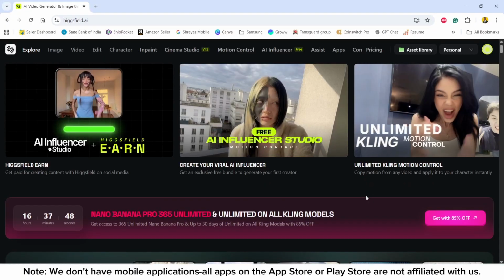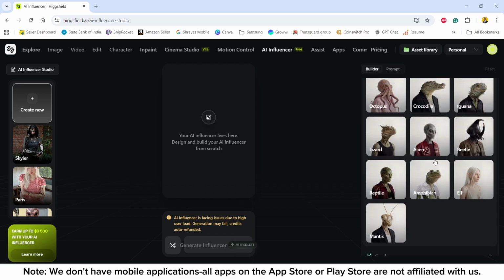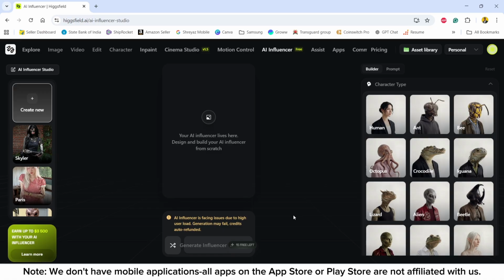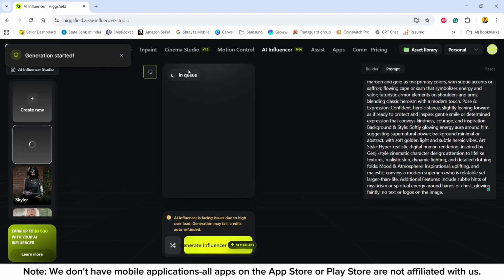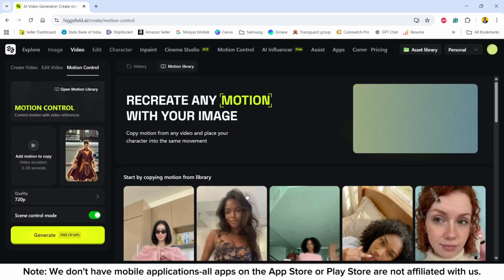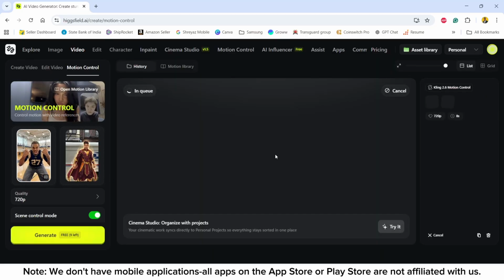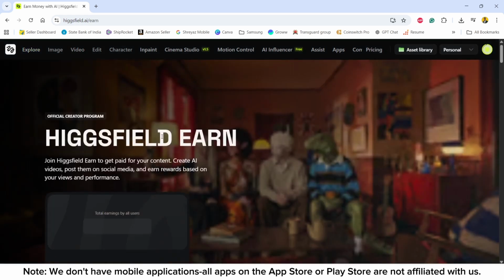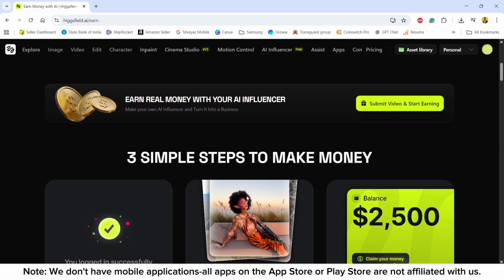How to Create an AI Influencer & Monetize AI Videos in 2026 | Higgsfield Tutorial | realbipuldas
Higgsfield is a new AI Influencer platform that allows creators to create their own AI characters and turn them into realistic videos for social media. In this video, I show how to create an AI Influencer using Higgsfield AI Influencer Studio and how creators can monetize AI-generated videos using Higgsfield.

AI influencers are becoming one of the biggest content trends in 2026, and Higgsfield makes it possible to build original digital personas without a camera or studio.

What this video covers:
How to create an AI Influencer step by step
How Higgsfield AI Influencer Studio works
How AI influencer videos are created
How creators can monetize AI videos using Higgsfield

Higgsfield, AI Influencer, AI Influencer Generator, Create Your Own Character, AI Influencer Studio, Make Influencer AI, Cheapest AI platform